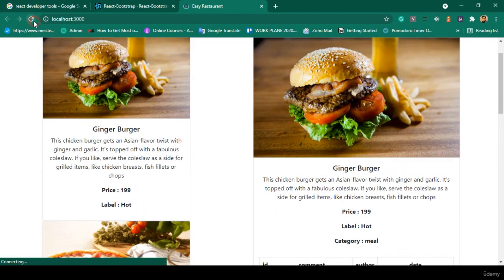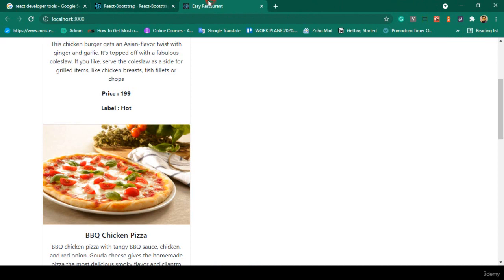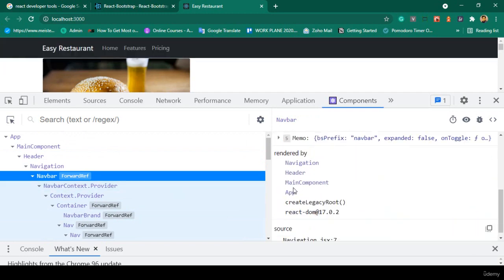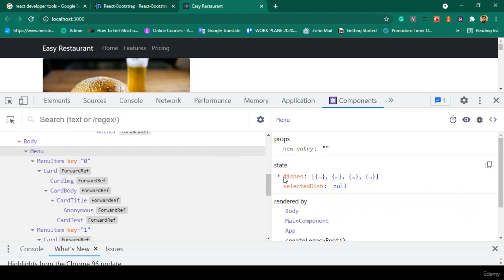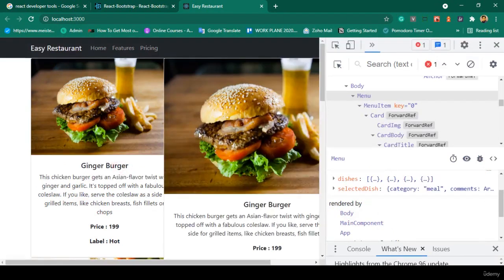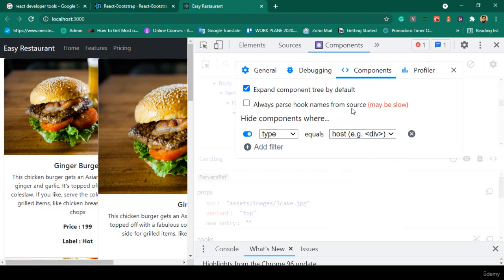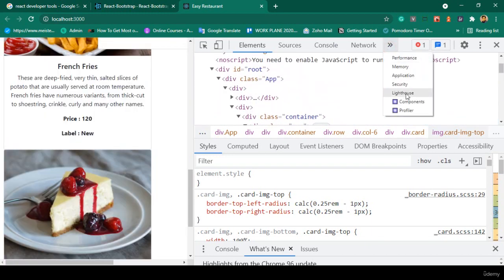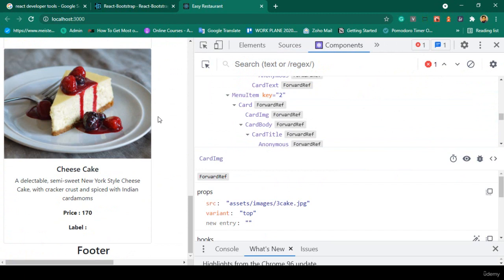JavaScript Full Stack Developer COURSE: React Developer Tools